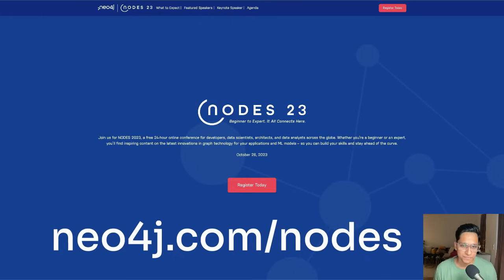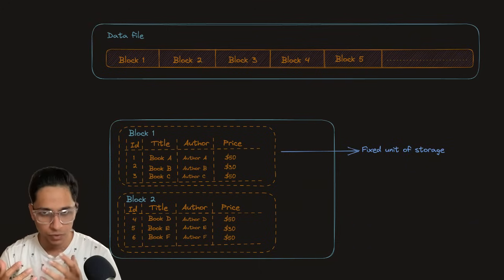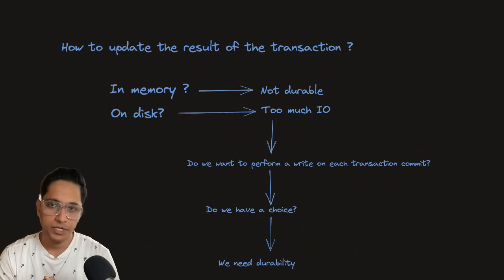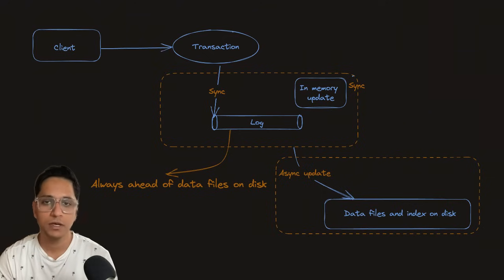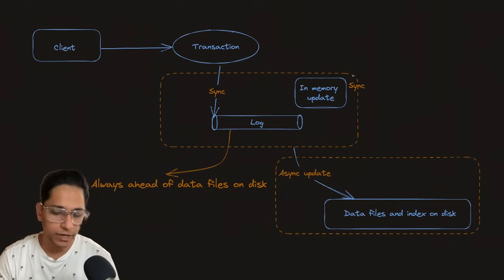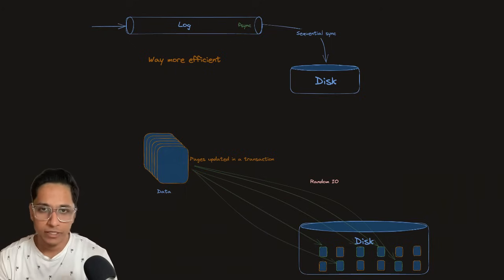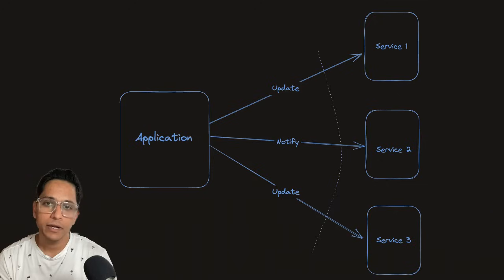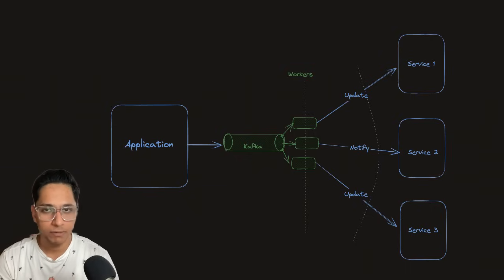Write-ahead-logging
This is the first video in the database internals series. In this series I am going to talk about general patterns and concepts that are used in various databases. I will try to dig deeper and give you practical context for each.

1) BTree
2) LSM trees
3) MVCC
4) Database caching
5) Lifecycle of a SQL query

Also don't miss out on the amazing conference NODES hosted by neo4j. It's completely FREE and gives you an opportunity to listen to various talks from experts around the world. Your location doesn't matter because there are many sessions in 24 hours across timezones.

Cheers,
The GeekNarrator